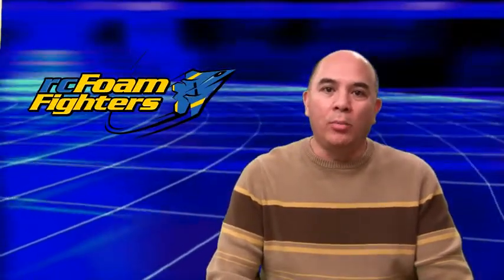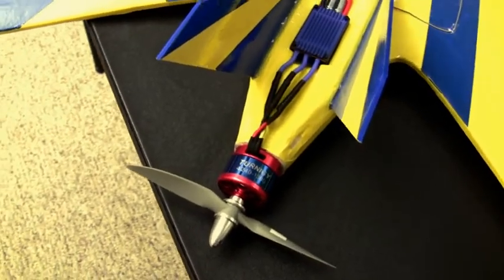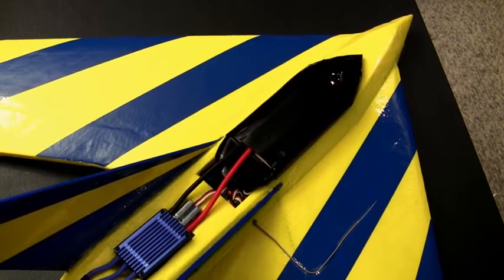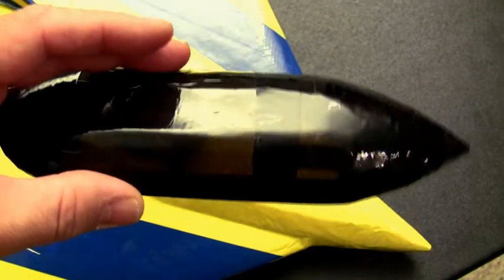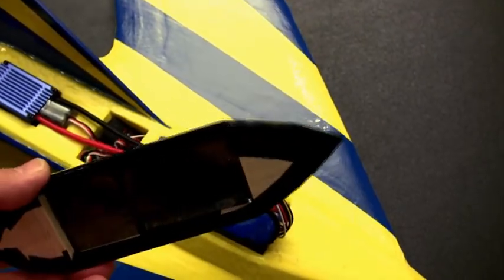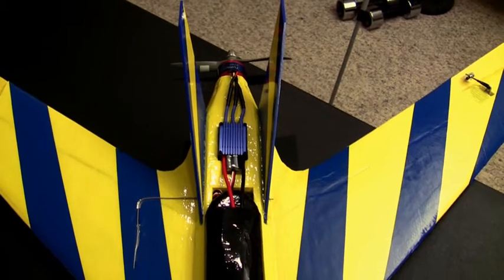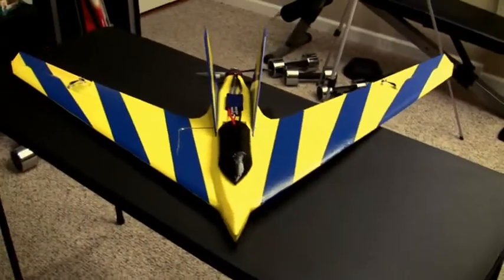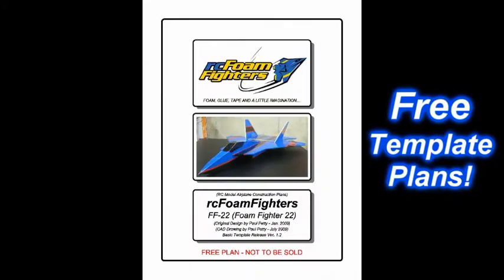FF-Sparrow V1 Build Completion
FF-Sparrow V1 Build Completion Includes

Intro

Look at the rest of the build

Review of finished plane

Conclusion